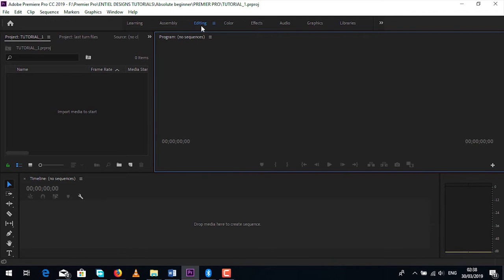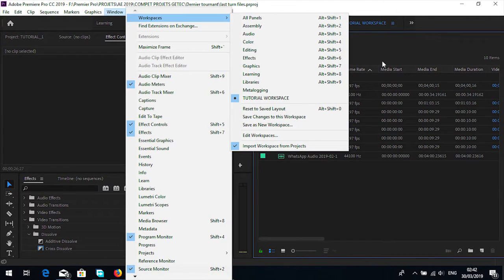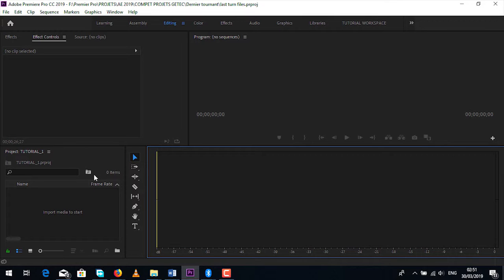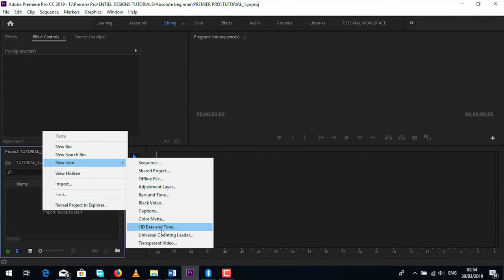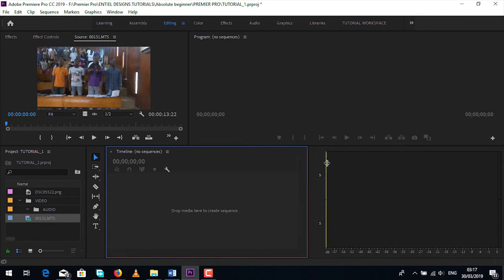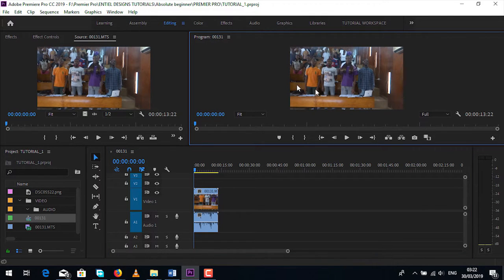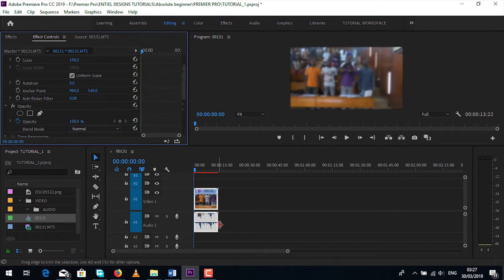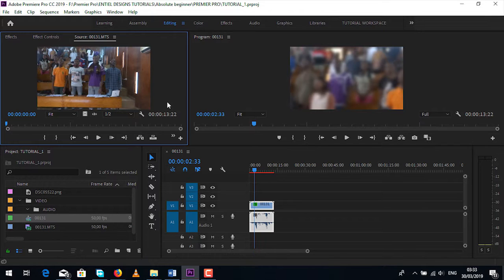Première Pro 2019 :The interface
In this video we make a tour of Adobe Premiere Pro 2019